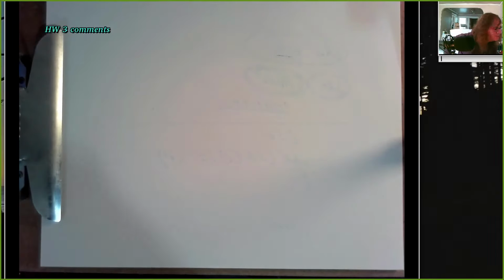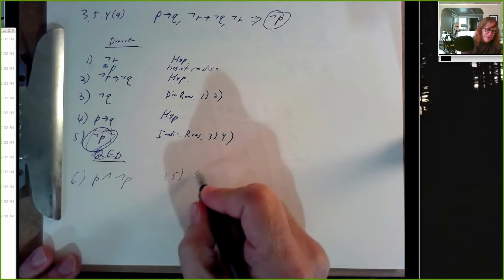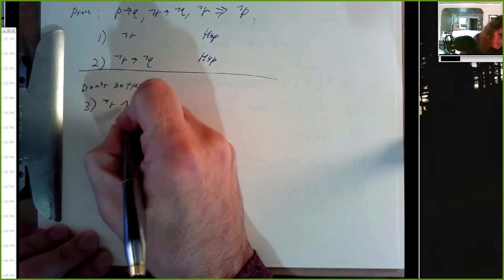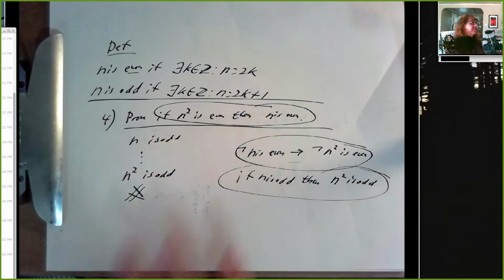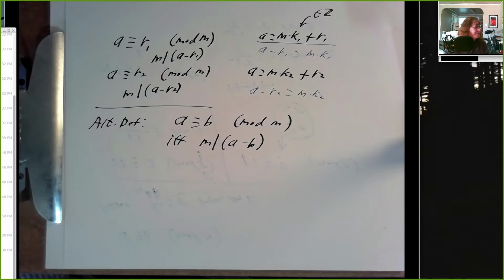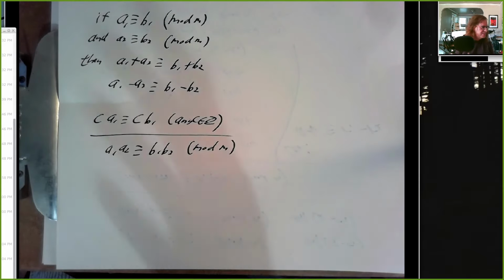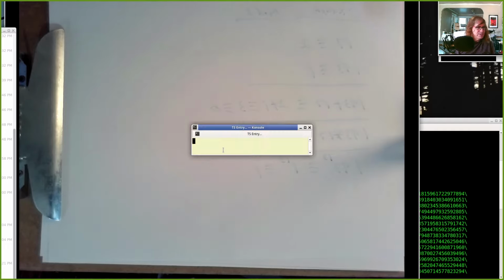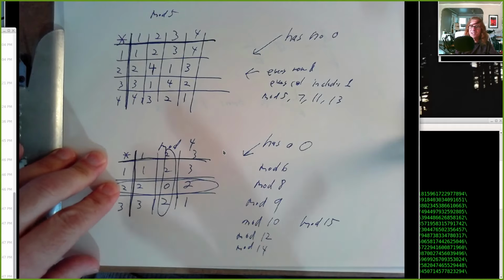CSE215 20201014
01:14 HW 3 comments
21:07 things to watch for/avoid in proofs
35:03 congruence
38:06 correction
41:13 alternate view of congruences
54:52 algebra over congruences
56:49 examples of modular arithmetic
1:02:17 geeky story
1:05:58 tables/division/primes